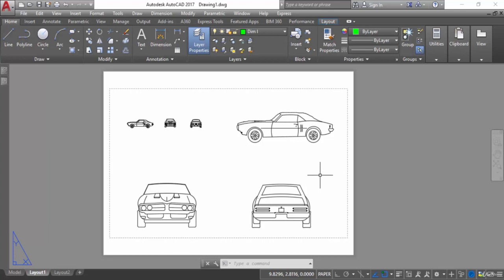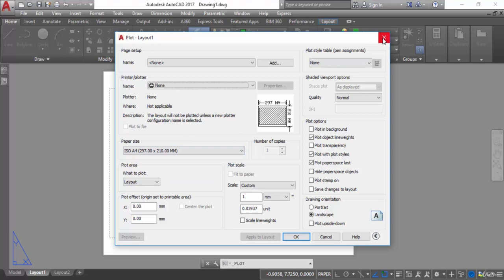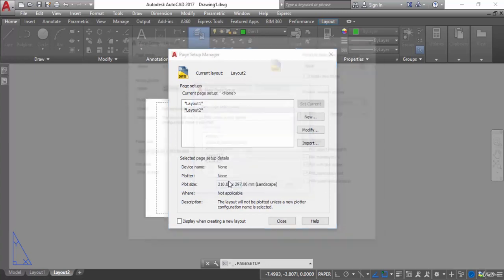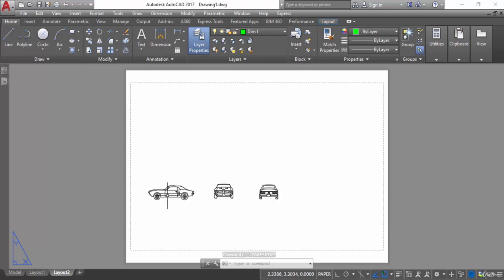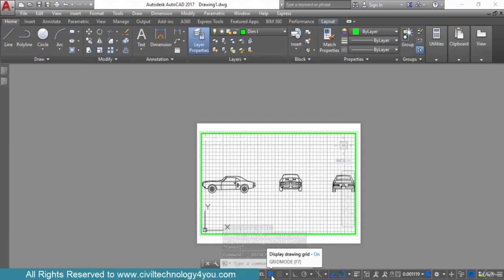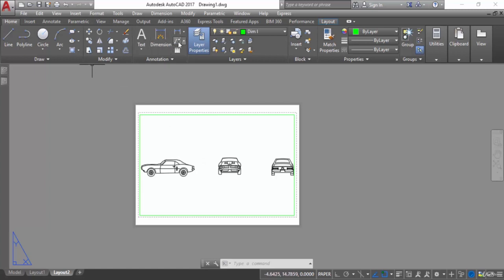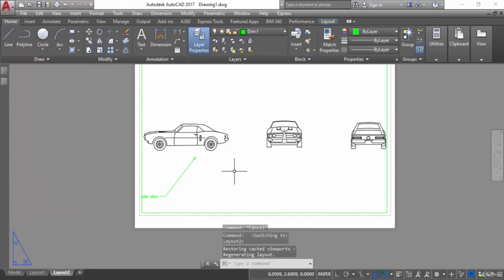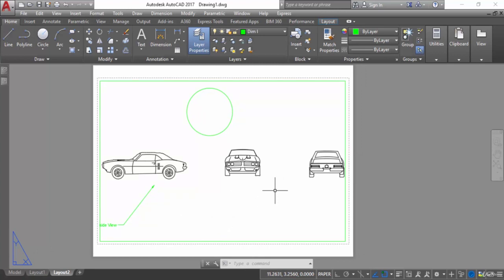AUTODESK AUTOCAD CIVIL ENGINEERING SOFTWARE 67. How to Change The Size Of Paper In Paper Space